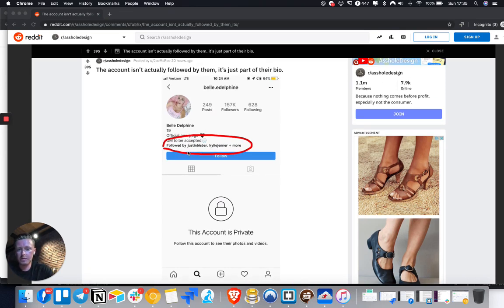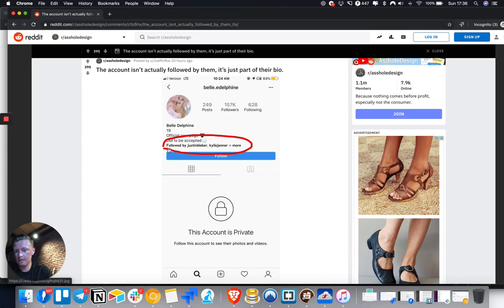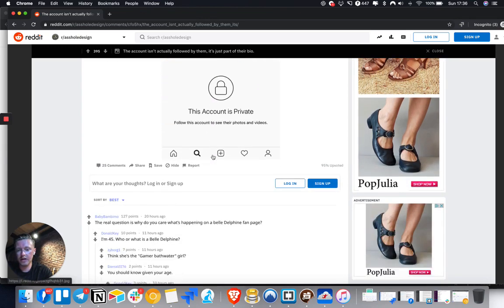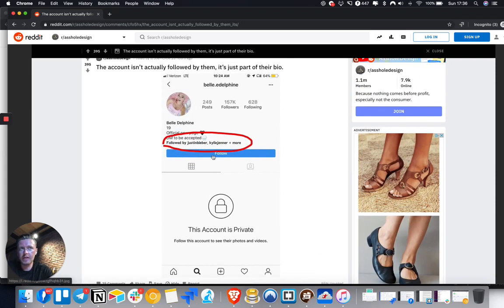Instagram Growth Tactic: Increase Follow Back Rates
Just a little Instagram Hack that I found to deliver Social Proof on your Instagram Profile.

This should skyrocket your follow back rates, just remember - this is considered blackhat marketing so I would suggest not using on your business page.

Hire Me
I'm always being asked to work on freelance projects, for Automation Projects please book in a consultation call through the 1st link so we can understand the scope of work. For anything else you can book 1 - 1 time with me.